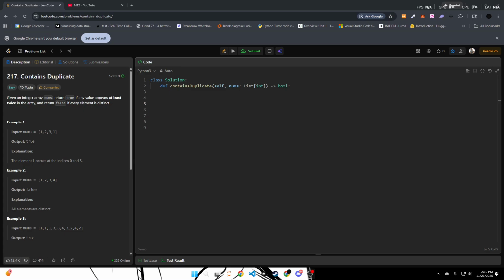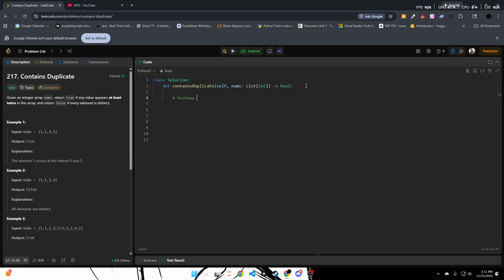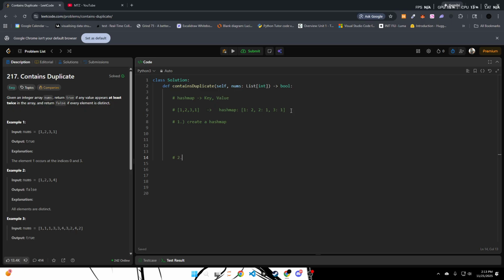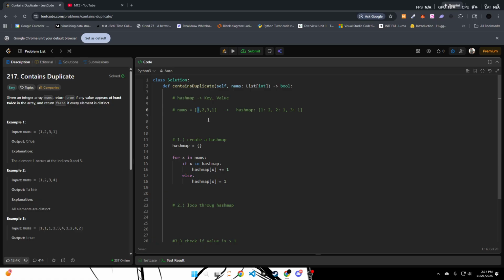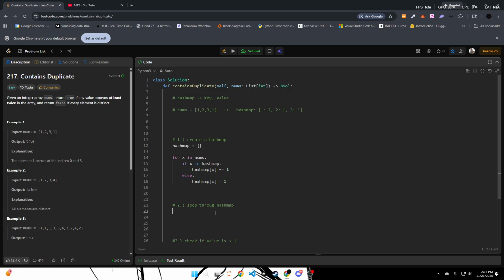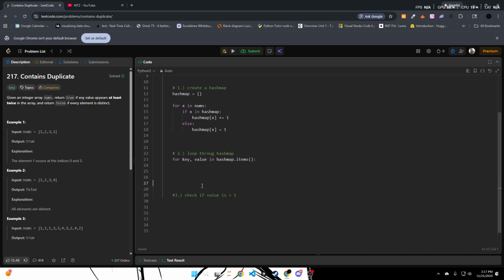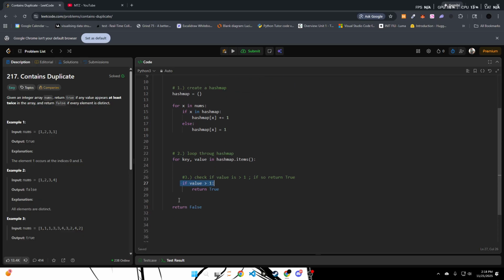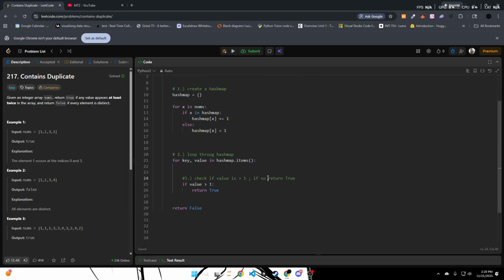Doing LeetCode Everyday!! (Day 20) - Contains Duplicate